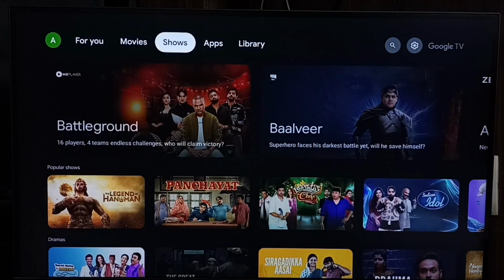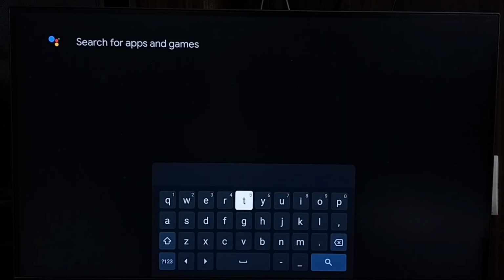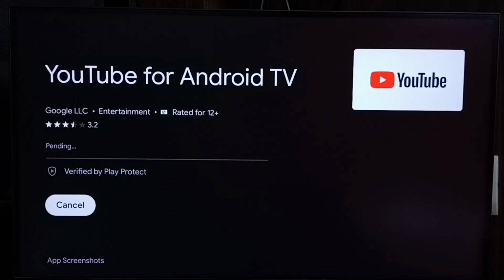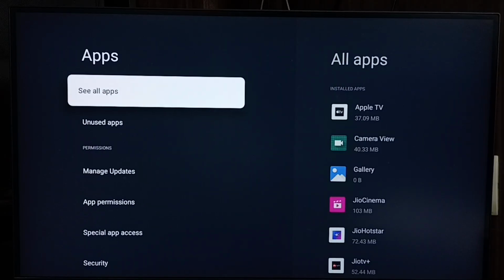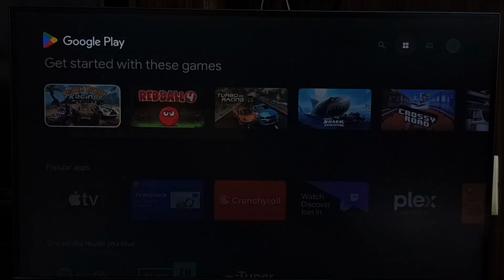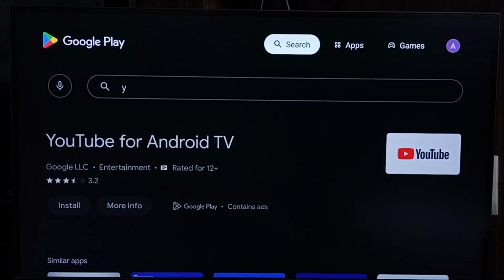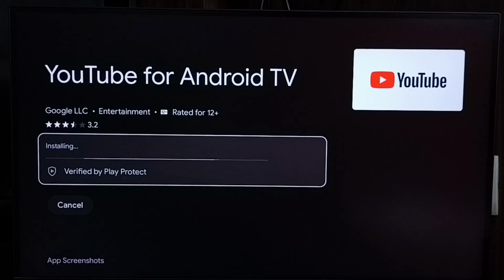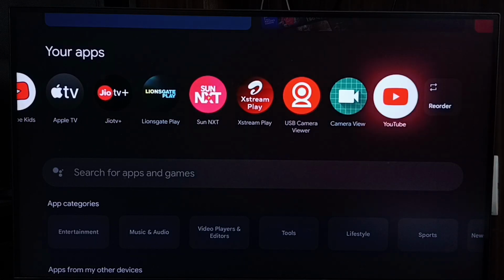2 Ways to Install YouTube App on Google TV Streamer 4K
Discover 2 easy ways to install the YouTube app on your Google TV Streamer 4K, compatible with Android TV OS 14 and Android TV OS 15. This tutorial works seamlessly with QLED TV, OLED TV, LED TV, Mini-LED, and MicroLED Smart TVs to enhance your 4K TV, UHD TV, Full HD TV, or HD TV streaming experience. Use the Voice Search Remote and Smart Home Control features to quickly access and manage your apps for smooth entertainment. Chromecast With Google TV, Google Chromecast TV,